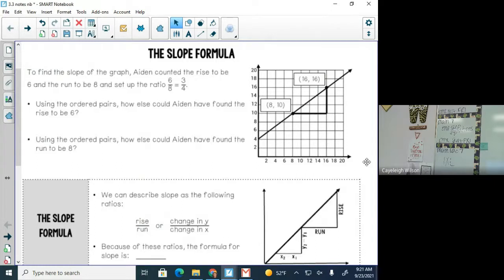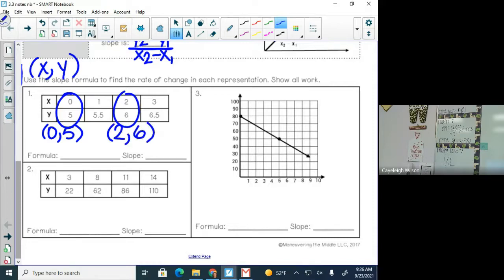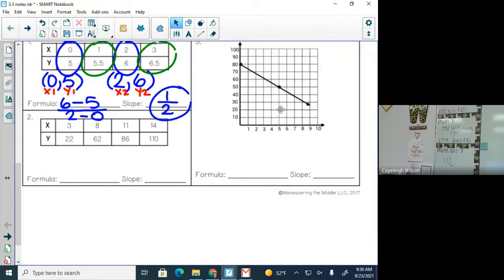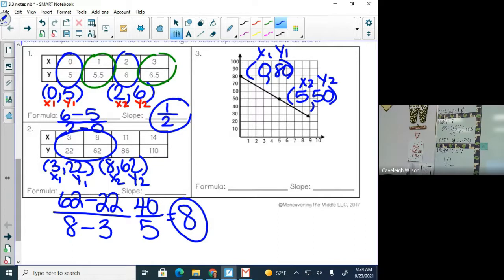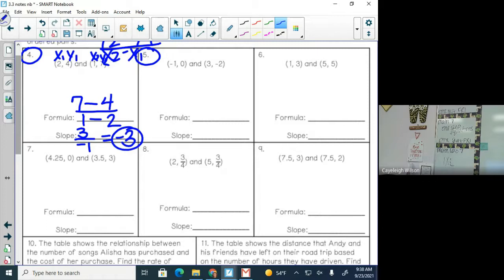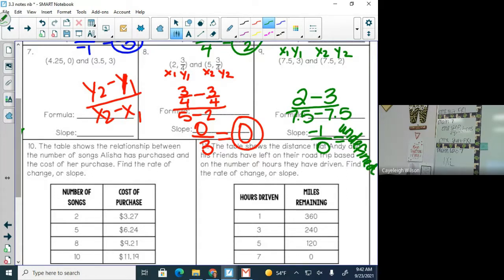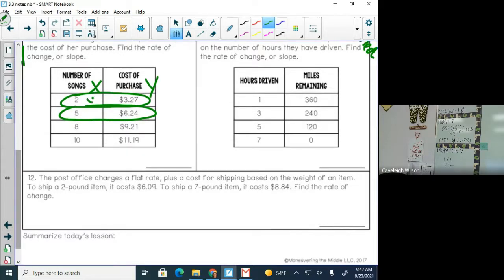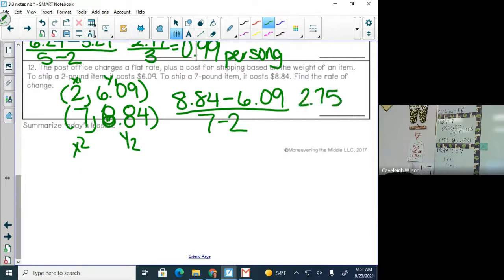Slope Formula Pre-Alg 7